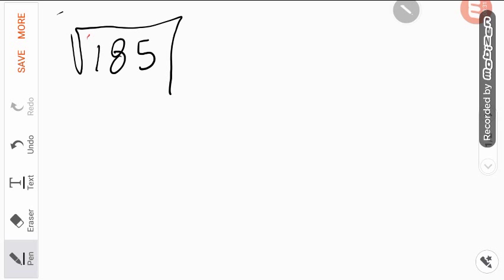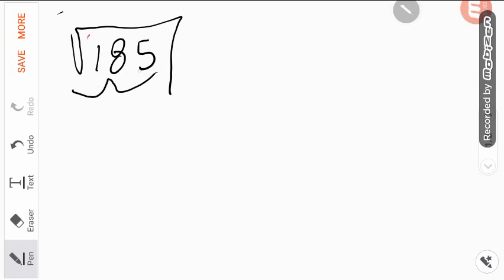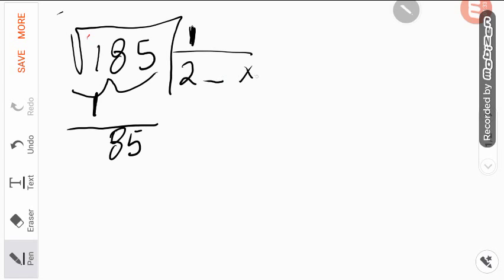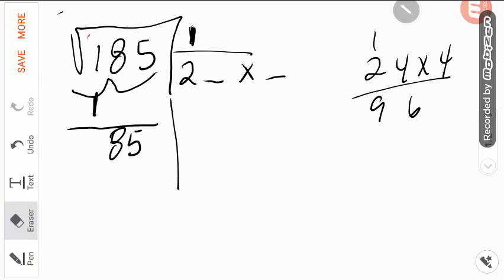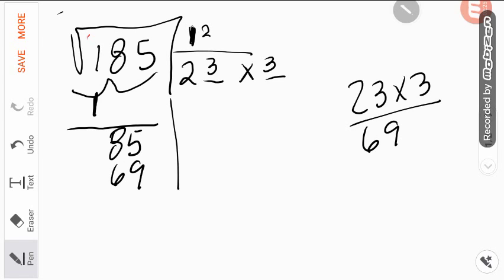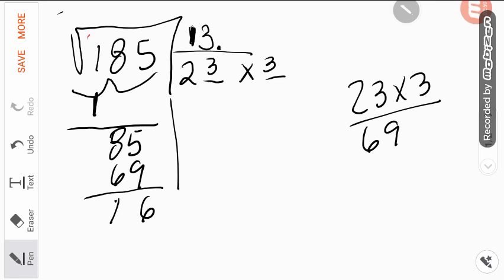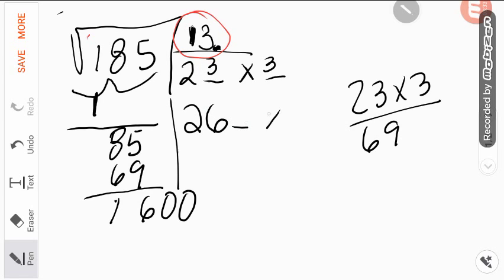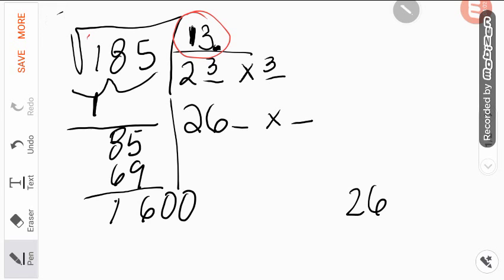square root of a number